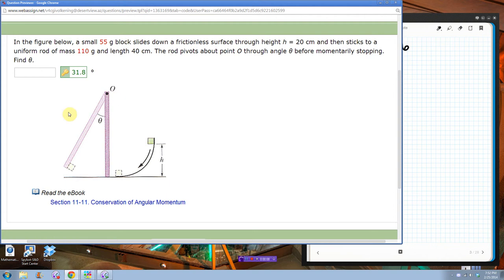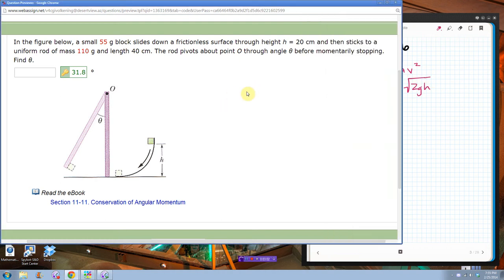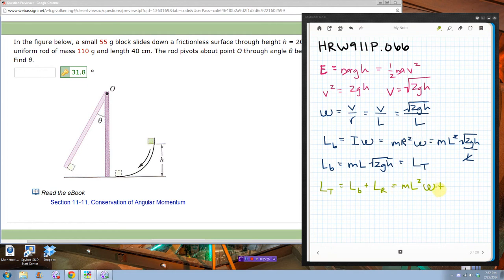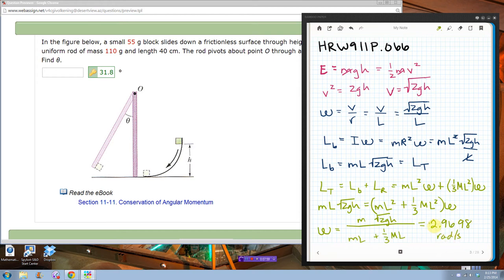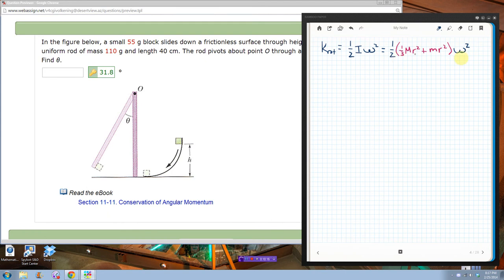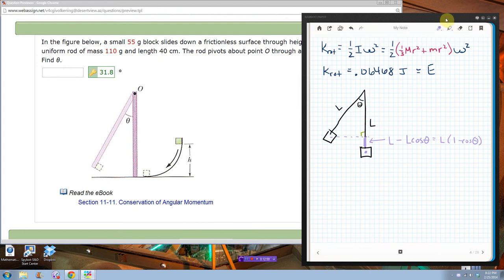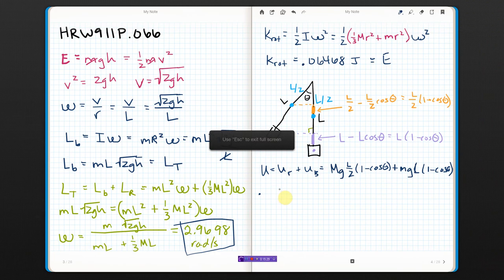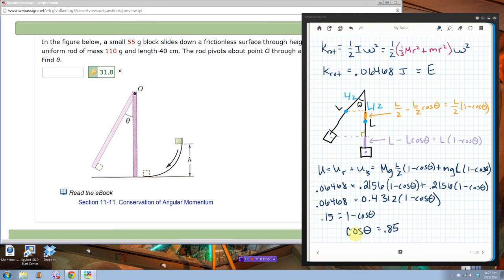HRW911P066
A block slides down a frictionless ramp and sticks to a rod that rotates through an angle before stopping momentarily